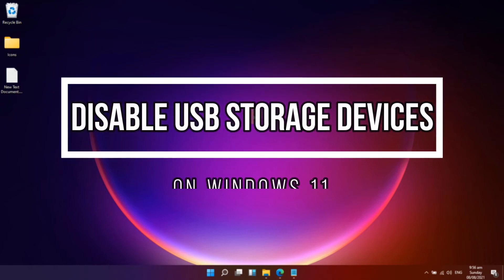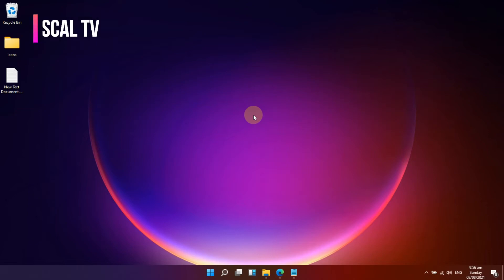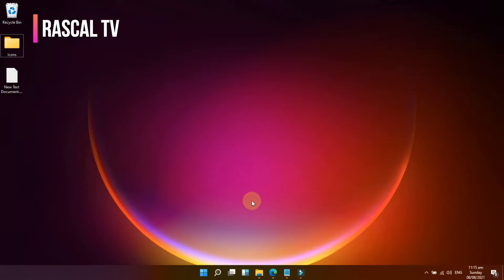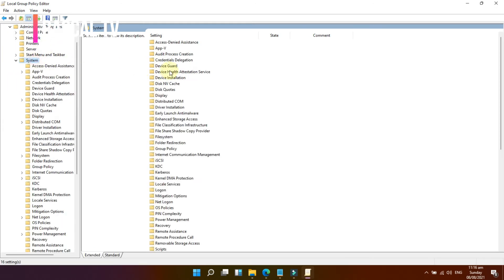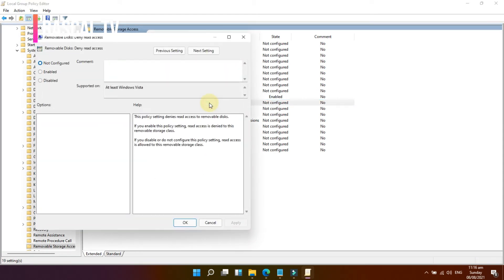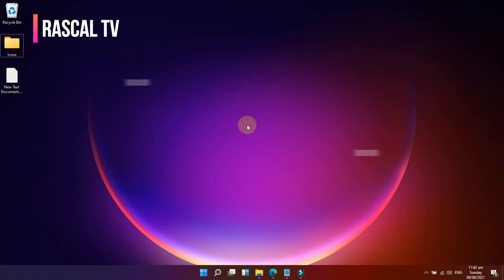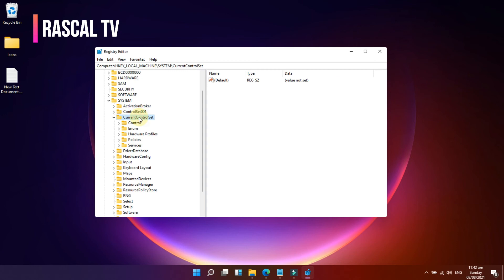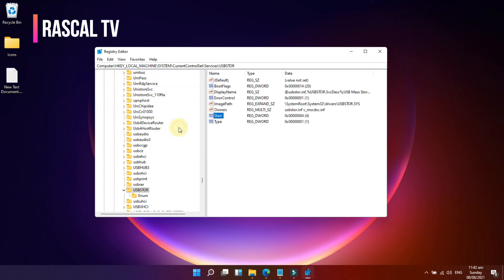How To Disable USB Drives on Windows 11 | Disable and Enable USB Storage Devices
In this video I will show you on How To Disable USB Drives on Windows 11, How to Disable and Enable USB Storage Devices, How to Turn Off USB Drives on Windows 11 it also known as Removable Storage Devices and Removeable Disks. The Benefits of Disabling USB Devices or Storage Devices or Removable Devices is Data Leak Prevention: USB Block protects your data from being leaked to USB drives and other storage devices by allowing you to choose which devices have access to your computer while blocking any illegal devices.
If you guys have any questions regarding any of the steps please do leave them in the comments below and I will do my best to answer you.
Chapters:
00:00 - Windows 11 Intro
00:34 - Disable USB Storage Device,  Disable USB Removable media using Group Policy Editor in Windows 11
01:45 - Disable USB Storage Device,  Disable USB Removable media using Registry Editor in Windows 11